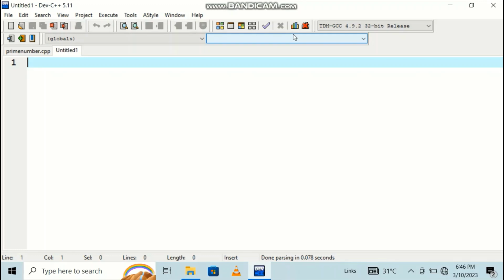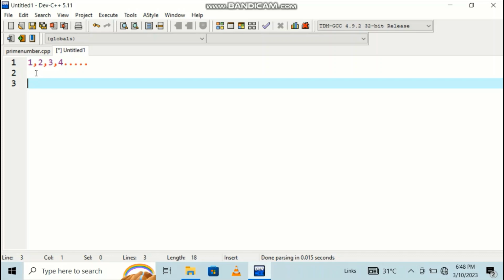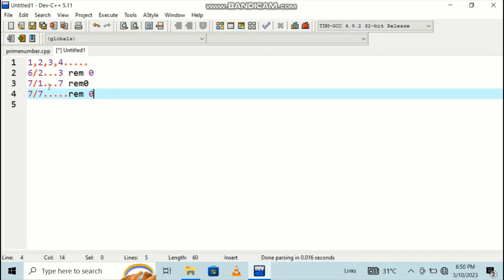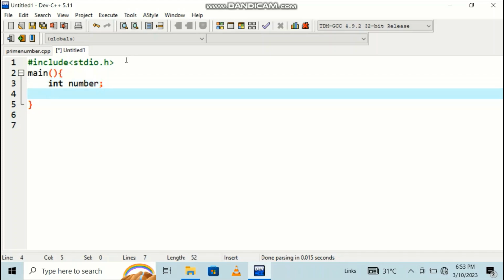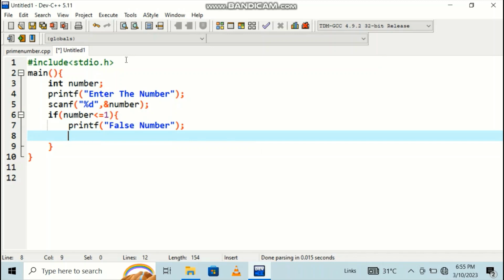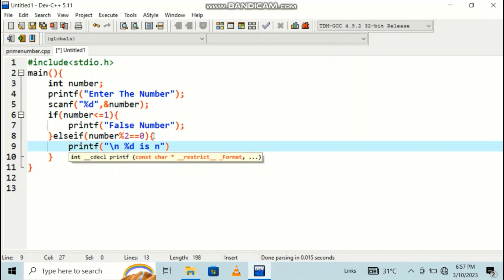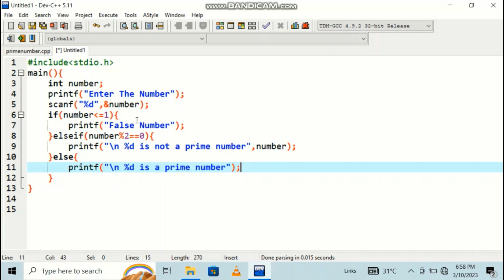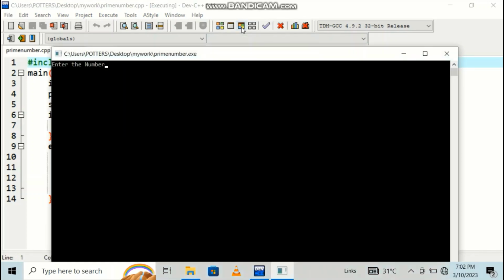DICT1 C PROGRAM TO CHECK WHETHER AN INTEGER IS A PRIME NUMBER